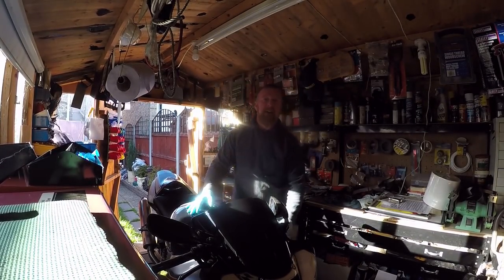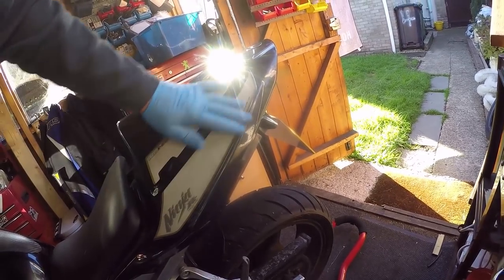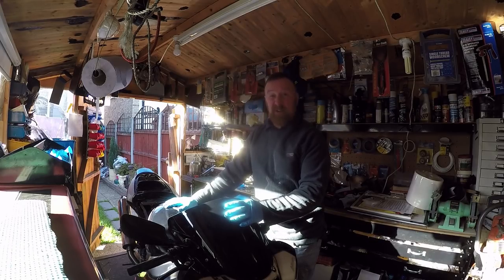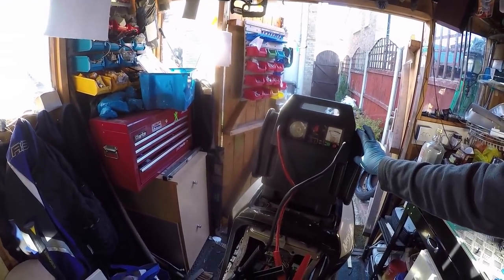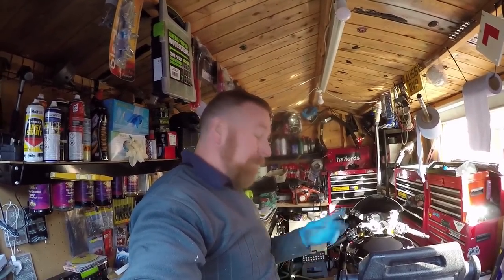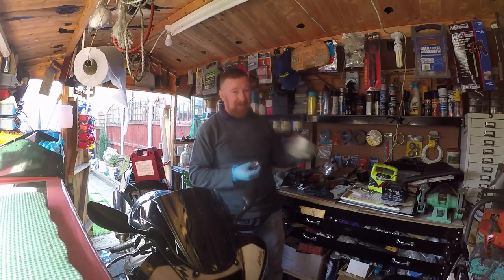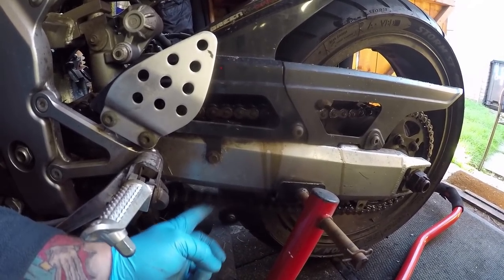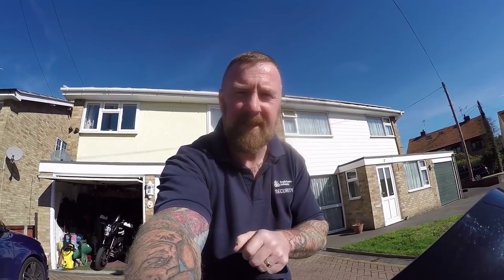KAWASAKI ZX6R 636 REVIEW & FIX MARK SAVAGE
LIGHTS, CHAIN, HORN, PEGS,  TLC SIMPLE FIX